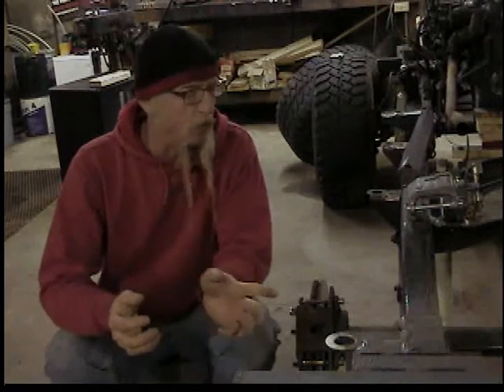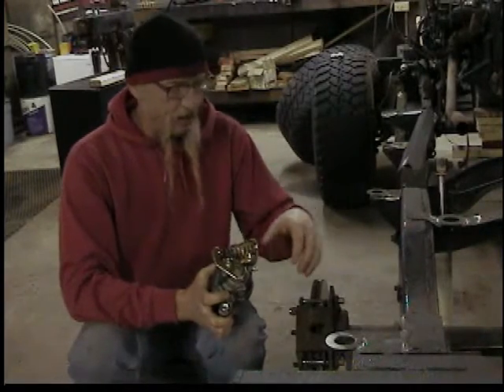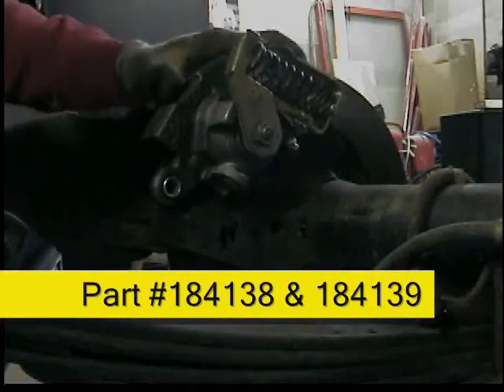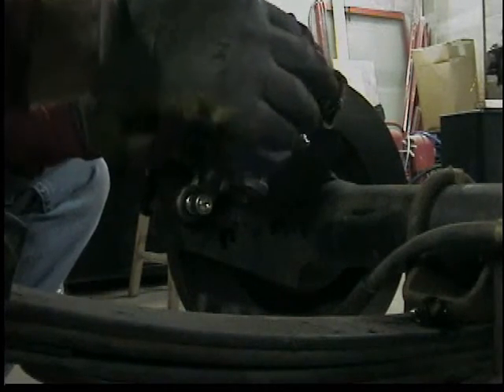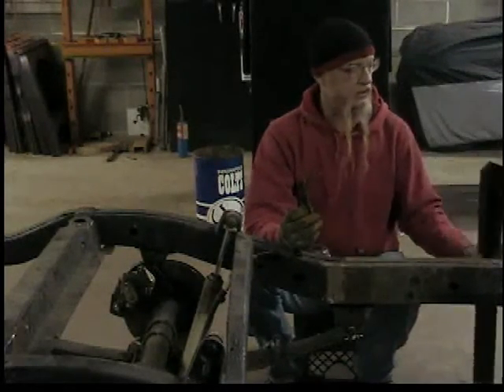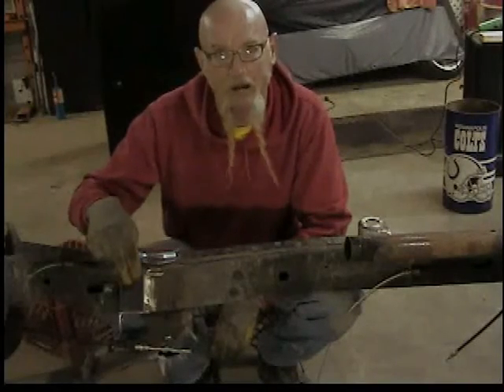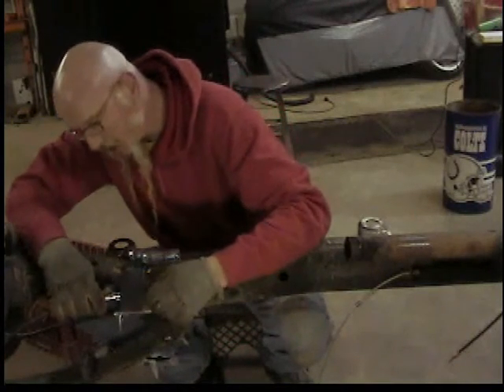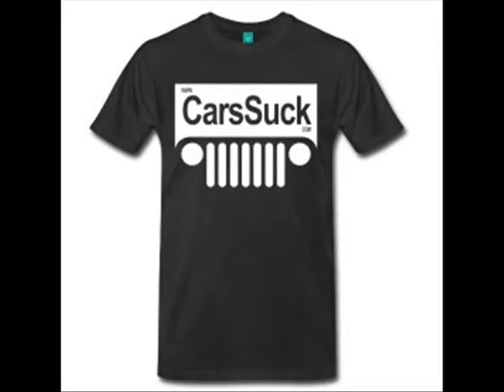Jeep Parking Brake for Disc Brakes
A previous owner of My Jeep CJ7 had already converted my drum brakes to discs but did not install a parking brake. I install Cadillac calipers, fabricate a new cable bracket and install stock Jeep cables.

The Calipers are part # 184138 and 184139.
The cables are...
Left - Crown J3233903
RIght - Crown J3239949
Front - Crown 5353238
and the equalizer is 3222572